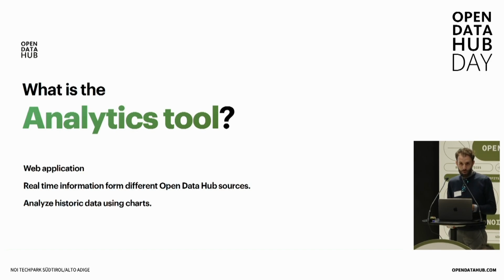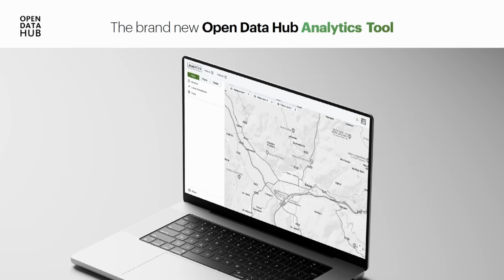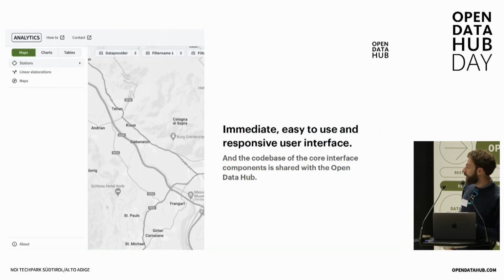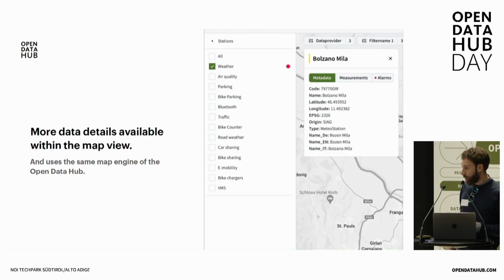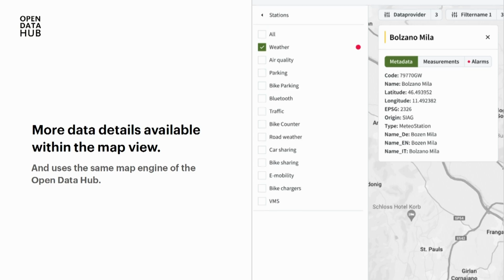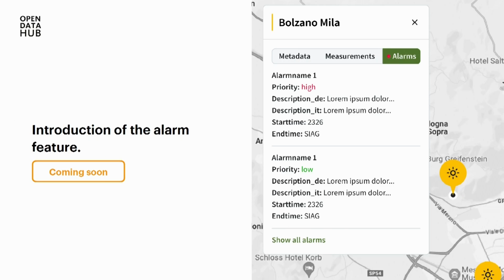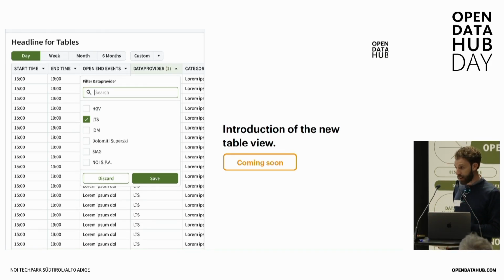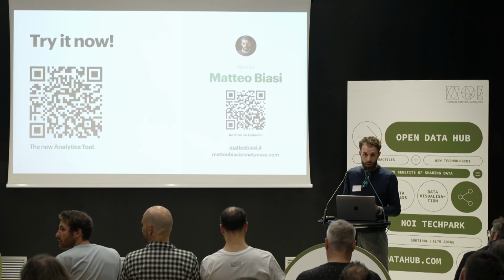THE NEW OPEN DATA HUBANALYTICS TOOL